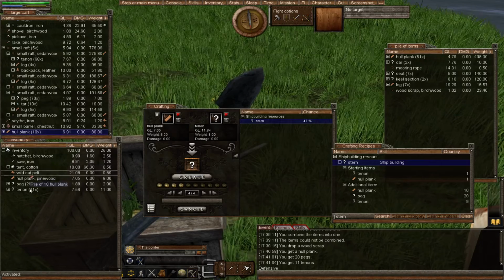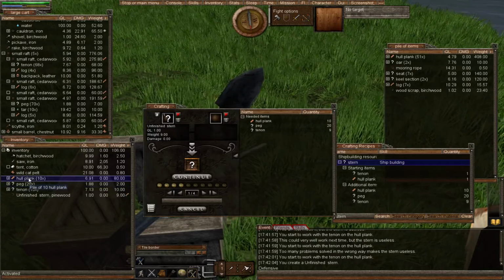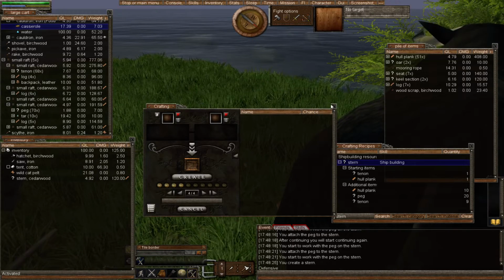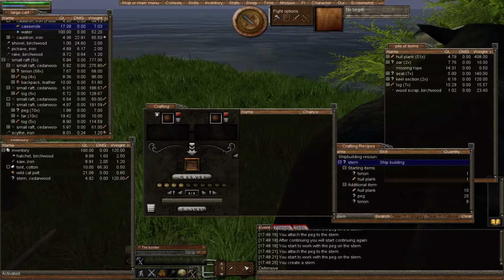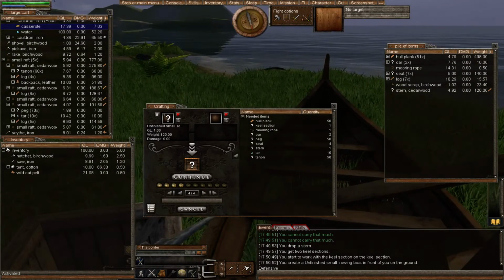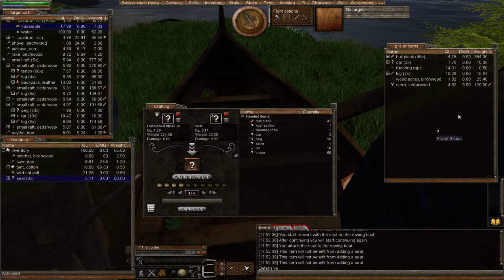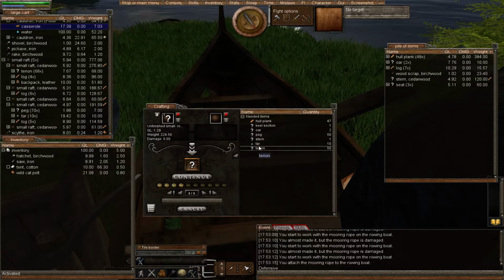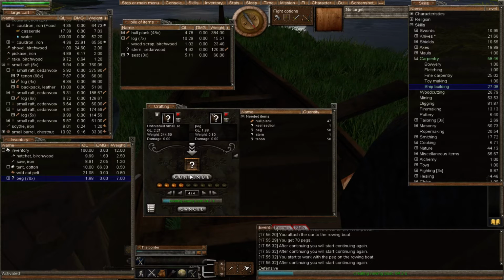Wurm Unlimited - Tutorial - Episode 34, Part 3 - Row Boat Continued...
Welcome to "Episode 34, Part 3" of my "Wurm Unlimited" series. In this episode we make a stern and start actually building the Row Boat, yes I know, took long enough, but like all good things, they take time to make. I hope you enjoy this episode as much as I did making for you. :o)

Toshba47
Warning: Log on to Wurm Online at least every 4 weeks or you lose your character (If they are not Premium/Subscription).

Index
Corrections to last ep. Is Gamester is playing with our heads? - 2:20
AlleyKats = 17.97kg Catfish (grats)
Making a Seat - 8:20
Making a Stern - 11:30
Wurmpedia Notes - 20:15
Laying the Keel - 20:55
Adding additional parts - 20:20
Add non-wood items first - 24:20
Am I ready to build the next sized boat? - 25:30